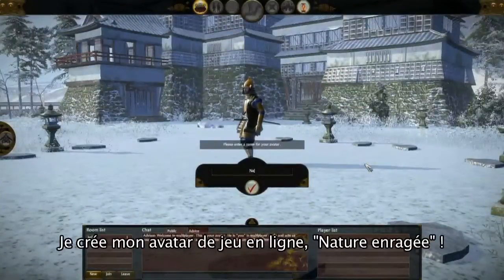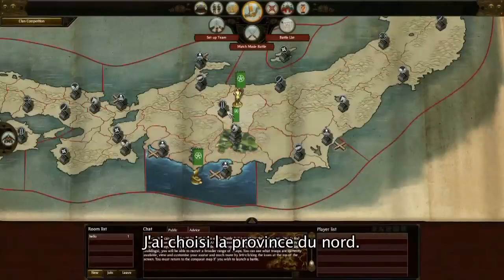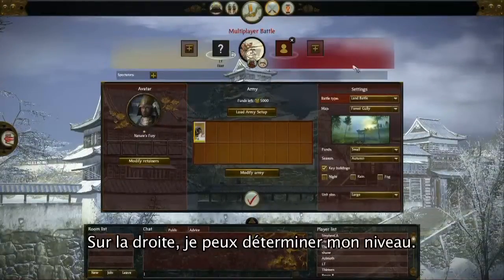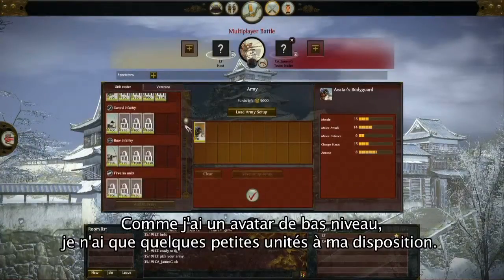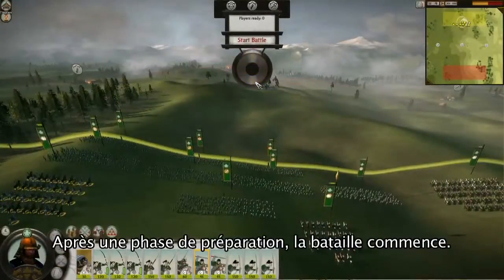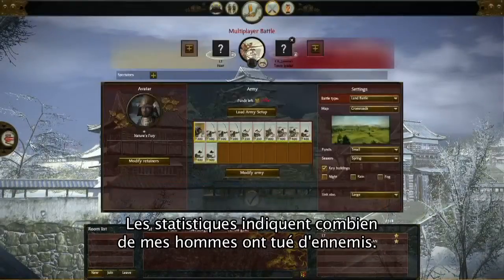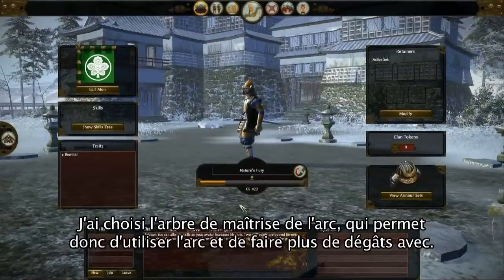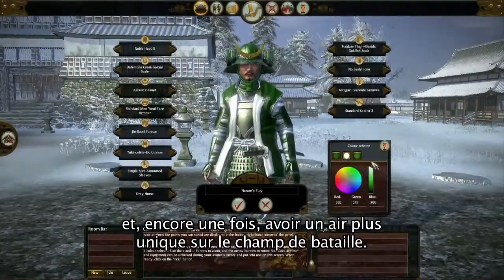Shogun 2 - Didacticiel multijoueurs Partie 1